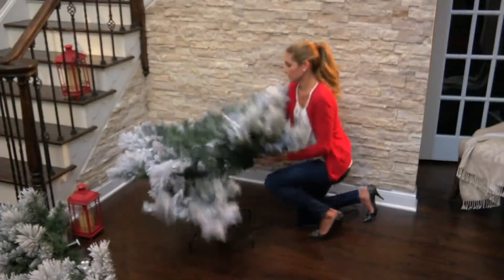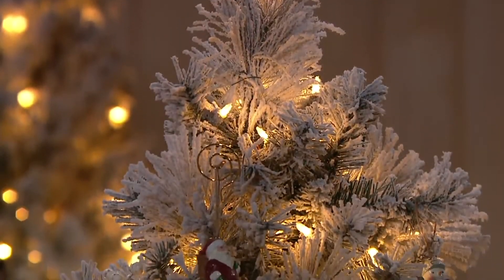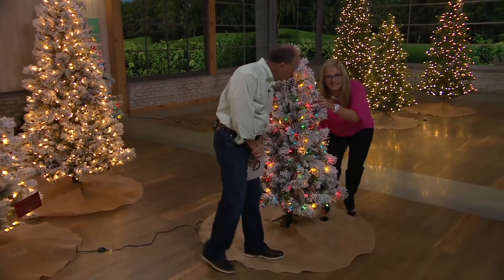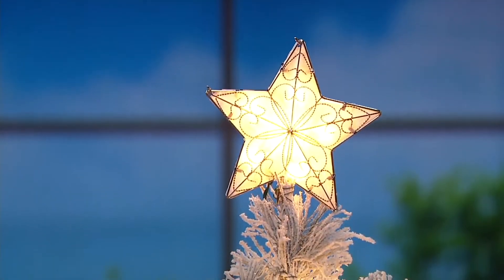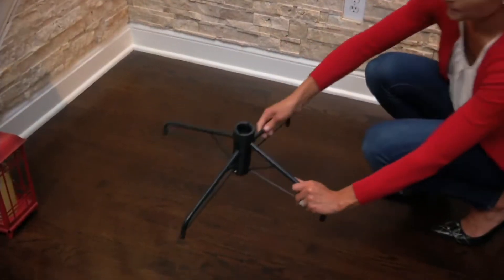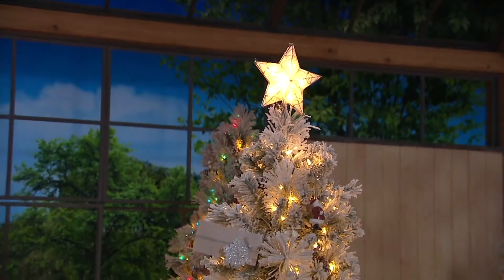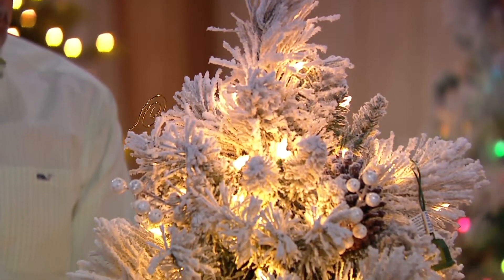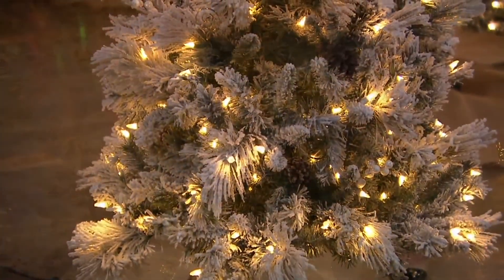Hallmark Snowdrift Spruce Tree with Quick Set Technology on QVC